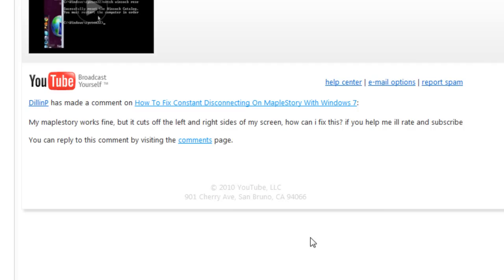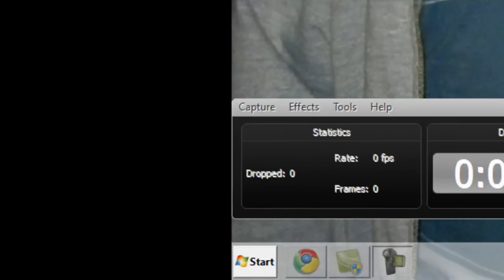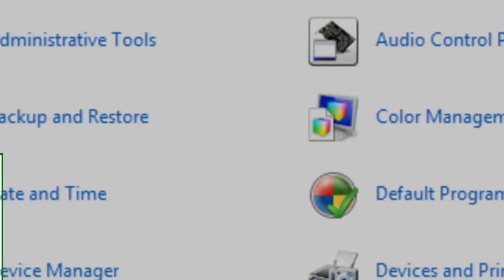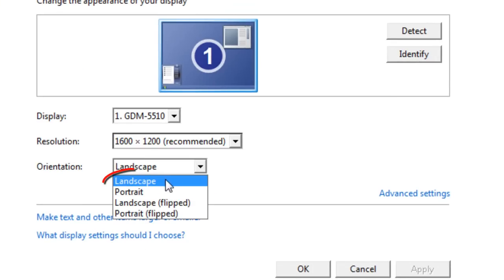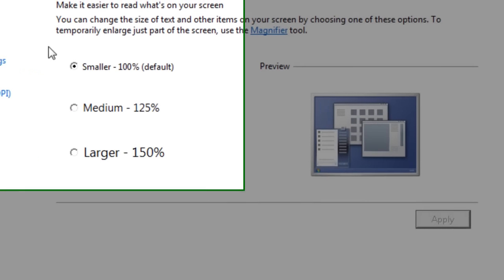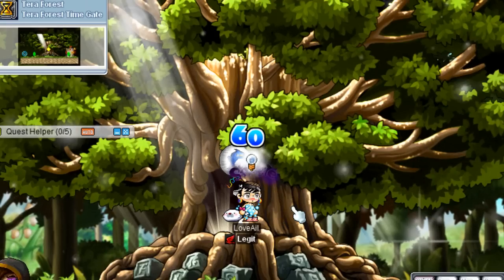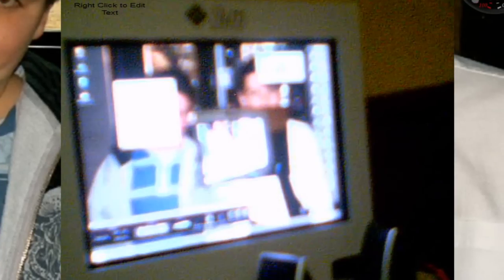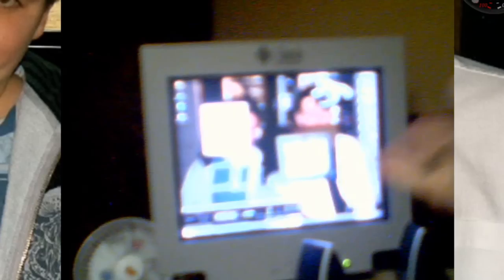Why Does The Right Side Of My Screen Get Cut Off When I Play MapleStory On Windows 7? [HD]